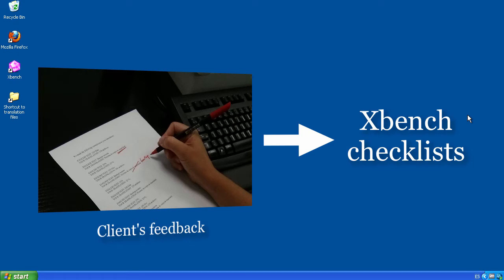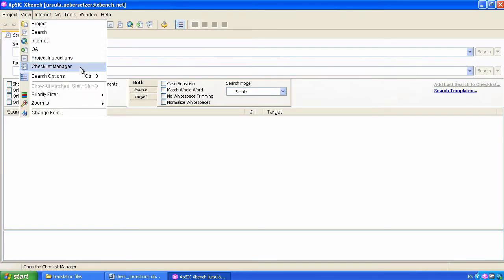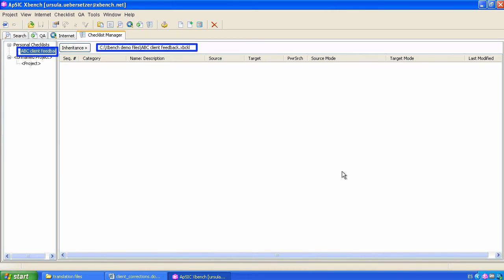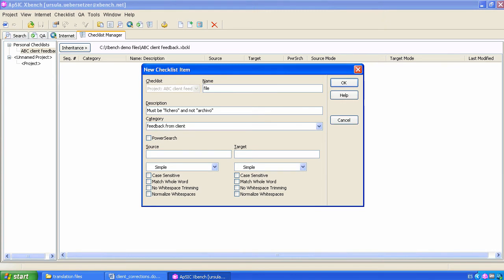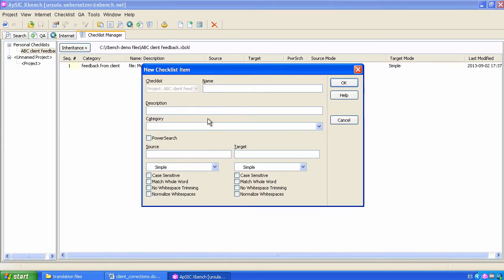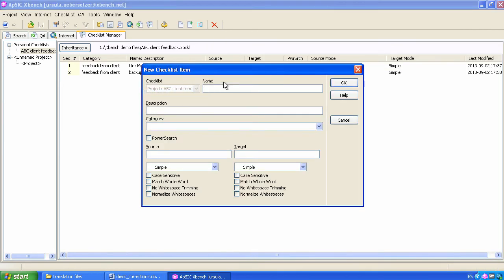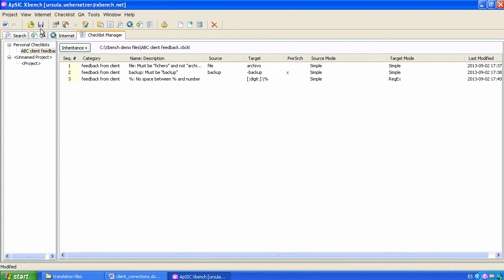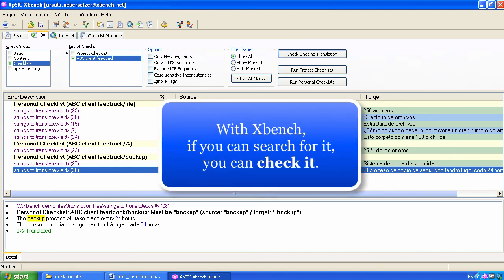How to Get a Photographic Memory for Client Feedback with Xbench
Short video that shows how to use Xbench to remember your client's feedback for future projects.